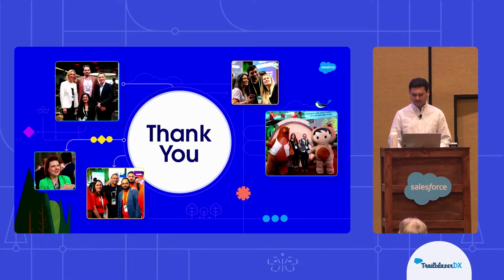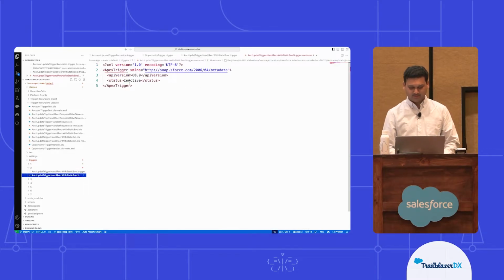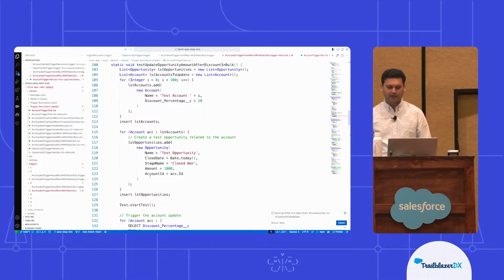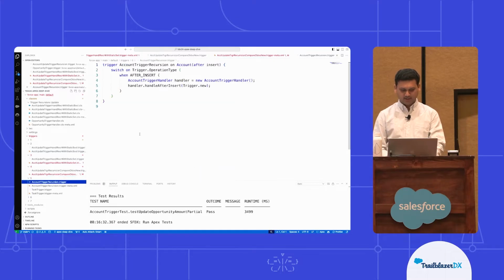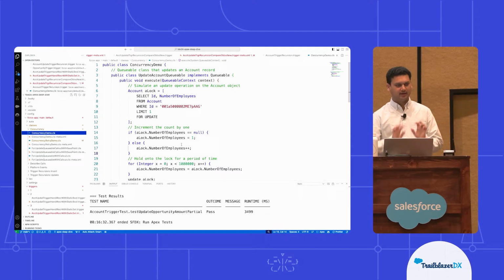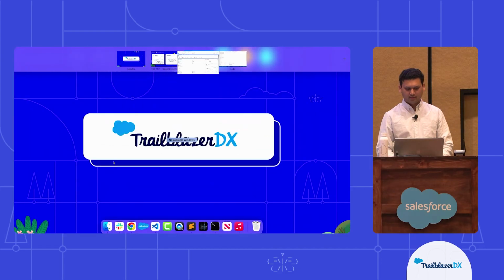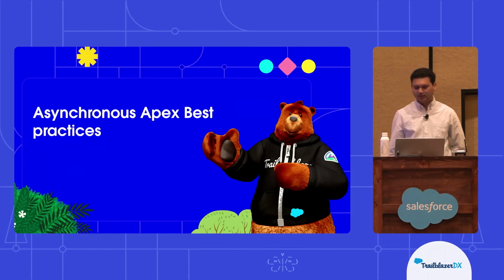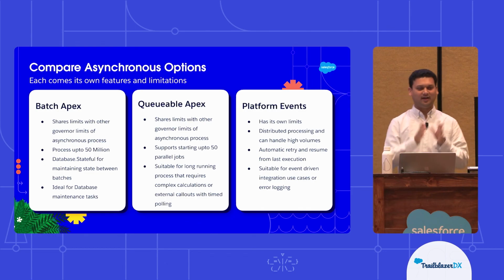Deep Dive into Apex Best Practices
Learn advanced Apex techniques for building enterprise apps, including master trigger recursions, asynchronous patterns, concurrency scaling, and exception logging.